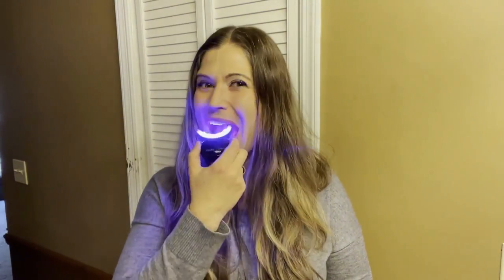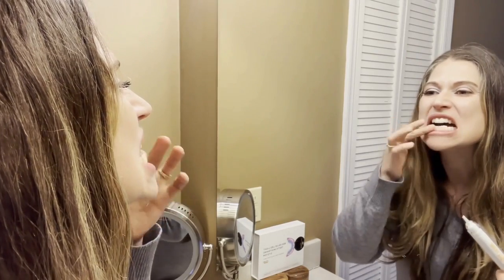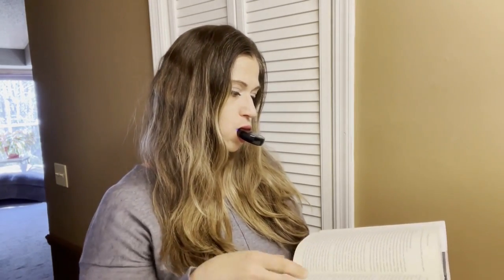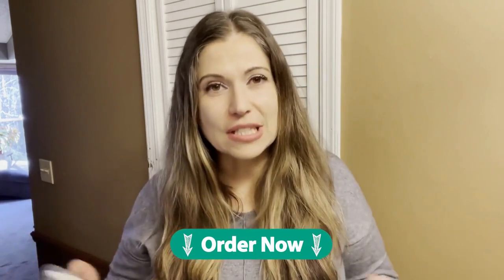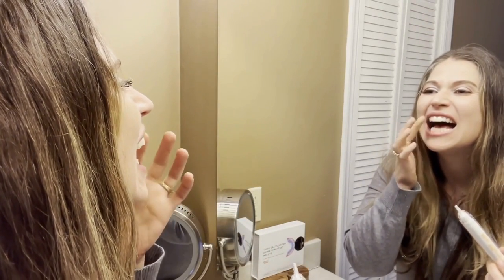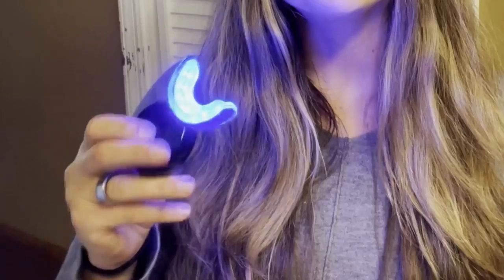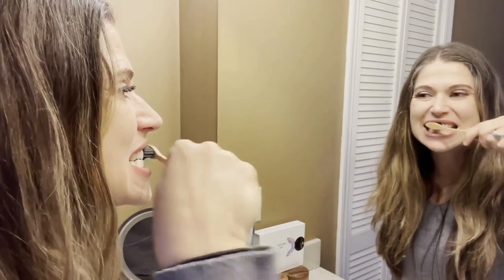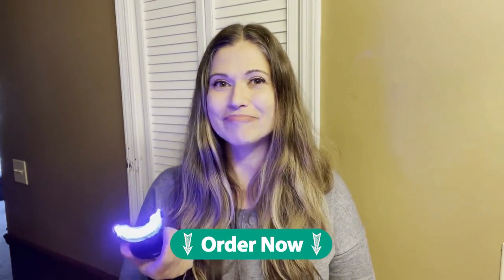Dr. Sarah Ballantyne | Primal Life Organics LED Teeth Whitening Review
Looking for a safe, effective, and natural teeth whitening solution? Look no further than Primal Life Organics' Teeth Whitening Kit!

As someone who has struggled with yellowing and discoloration on my teeth, I was thrilled to find this kit. Unlike other teeth whiteners that are full of harsh chemicals and can cause pain and sensitivity, this kit uses a unique combination of hydroxyapatite, PAP, white activated charcoal, clay, and olive oil with essential oils to naturally eliminate stains and strengthen your teeth.

What's more, this kit is free from peroxide, bleach, and other harmful chemicals, making it an ideal choice for anyone who is looking for a safe and natural teeth whitening solution.

Using the Red/Blue LED Light Teeth Whitening System, I was able to achieve noticeably whiter teeth in just a matter of days. And because the kit uses hydroxyapatite to protect the outer layer of your teeth and rebuild tooth enamel, I also noticed that my teeth were stronger and healthier overall.

Overall, I would highly recommend Primal Life Organics' Teeth Whitening Kit to anyone who is looking for a safe and effective way to achieve a brighter, more confident smile. Whether you're dealing with stubborn stains or just looking for a natural way to keep your teeth looking their best, this kit is definitely worth checking out!

In this video, we'll be taking a closer look at the Primal Life Organics V4 LED Teeth Whitening Kit. This kit promises to deliver professional-grade results from the comfort of your own home.

Greetings, Today, I've got a solution for all of you who are looking to achieve that pearly white smile without sacrificing your holistic, organic lifestyle. Introducing the Primal Life Organics V4 LED Teeth Whitening Kit!

You might be thinking. why would I need to whiten my teeth? They're perfectly yellow, thank you very much!' But hear me out. This kit is the real deal. It's got LED lights, rechargeable batteries, and all-natural ingredients like coconut oil and charcoal. You won't find any harmful chemicals like peroxides or alcohols in this formula.

And, the best part? You can do it all from the comfort of your own home! No more awkward trips to the dentist, no more harsh chemicals on your delicate enamel. You can have a brighter, whiter smile in no time, all while being ultra spiritual and holistic.

So, what are you waiting for? Grab your Primal Life Organics V4 LED Teeth Whitening Kit today and show those teeth who's boss!"

One of the things that sets this kit apart is its use of LED technology. The included LED light activates the whitening gel for faster and more effective results. And, with its rechargeable design, you can enjoy the convenience of cordless use.

Another key feature is the all-natural formula of the whitening gel. It's made with organic ingredients like coconut oil, charcoal, and aloe vera, making it safe for sensitive teeth and gums. Plus, it's free of harmful chemicals like peroxides and alcohols, so you can feel confident in your choice to whiten your teeth.

The kit includes everything you need for a complete whitening treatment - the LED light, a rechargeable battery, a set of mouth trays, and two tubes of the all-natural whitening gel. It's easy to use and will give you noticeable results in just a few treatments.

If you're looking for a safe and effective way to achieve a brighter, whiter smile, the Primal Life Organics V4 LED Teeth Whitening Kit is definitely worth checking out.

Please note that we only promote products that we believe in and that we use ourselves. We always give our honest opinion, findings, beliefs, or experiences on those products. The information provided on this video is not intended to be a substitute for professional advice. Please do your own research and make your own decisions.

Tags: Primal Life Organics LED Teeth Whitening System Review
Primal Life Organics LED Teeth Whitening System Review

primal life organics teeth whitening Review